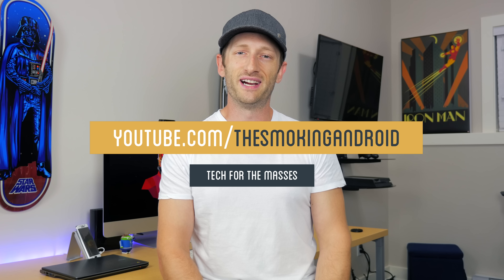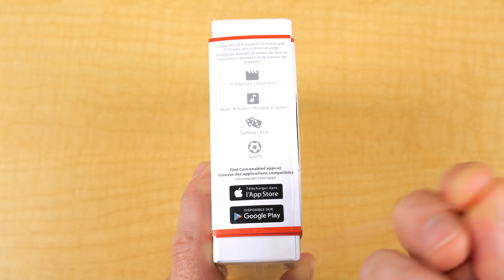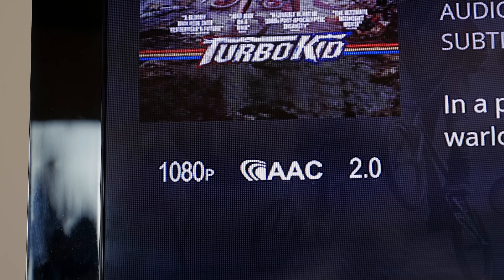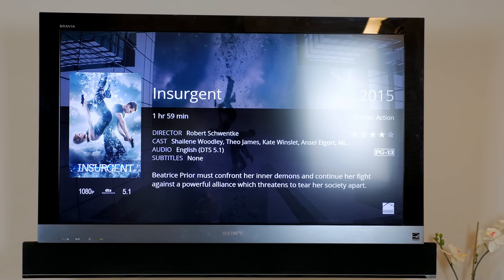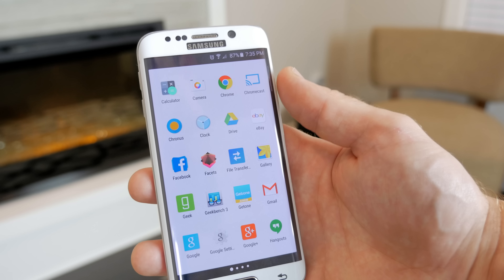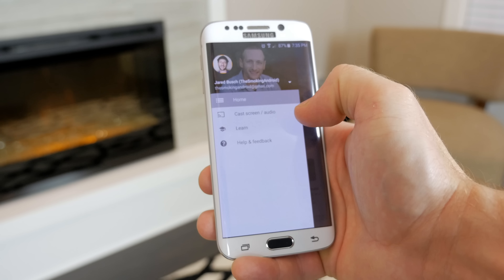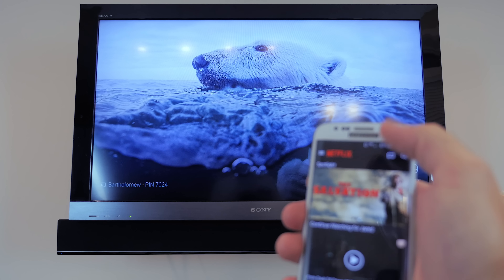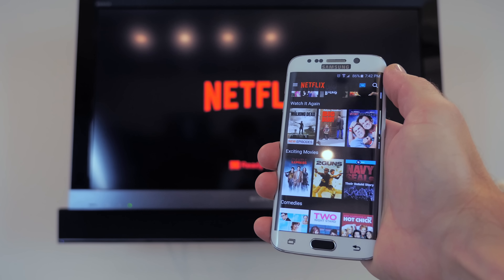Chromecast 2nd Gen (2015) Review: An OK Upgrade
Unboxing and review of the Chromecast (2nd Gen) with improved performance and finally 5GHz wifi with support for 802.11ac wifi!